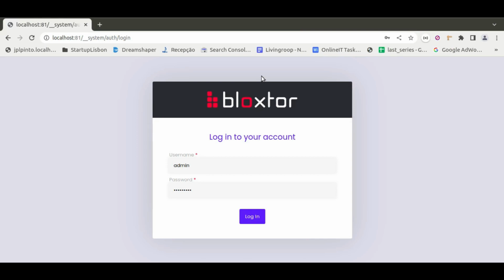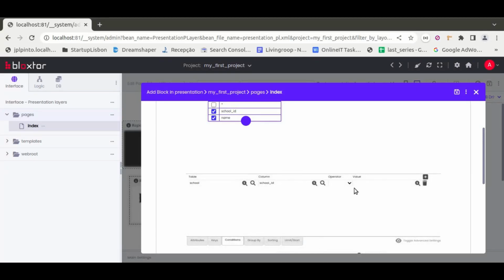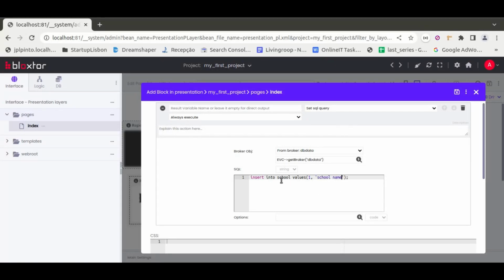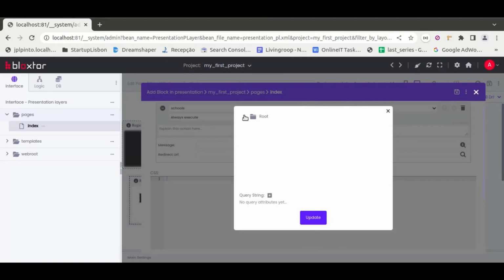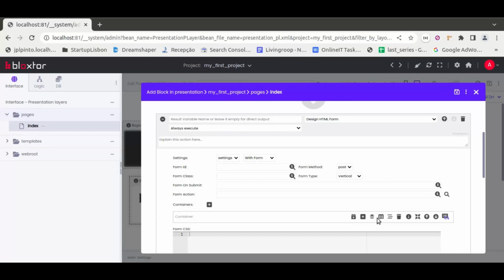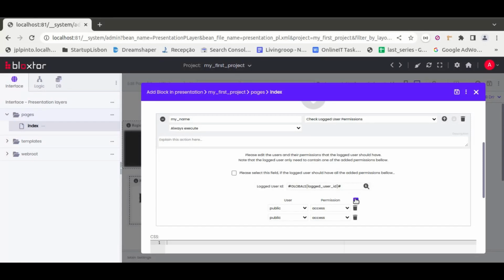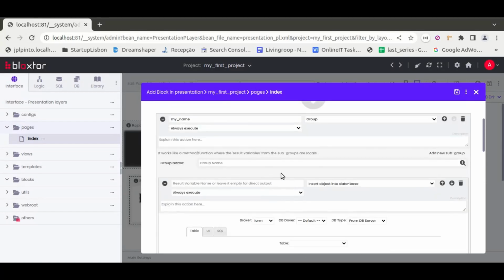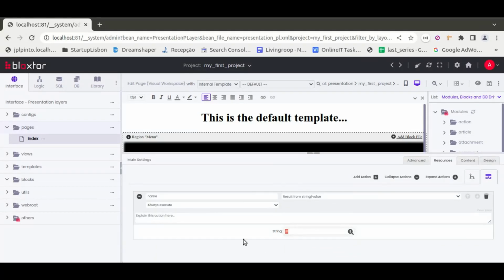Bloxtor - Advanced Lesson 2.7 - Page Resource Actions - Sequential Logical Activities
This video explains how to create Resources and Sequential Logical Actions in the Page Editor, this is, when we edit a page, we can create Resources that get or set dynamic meta-data and then print them in our page...